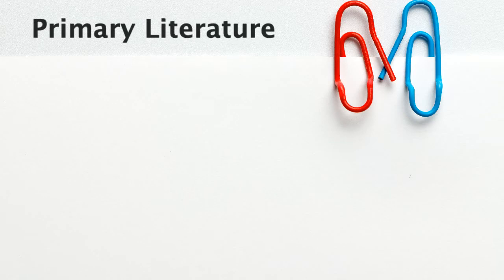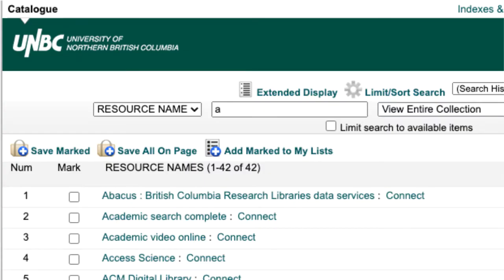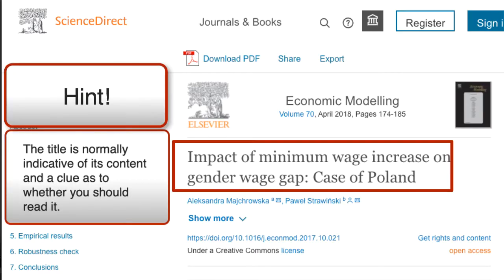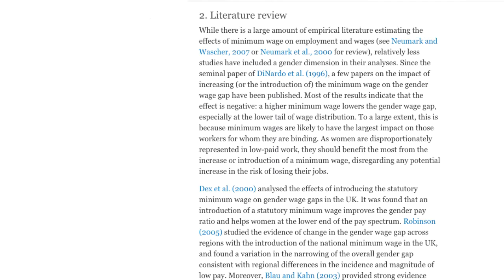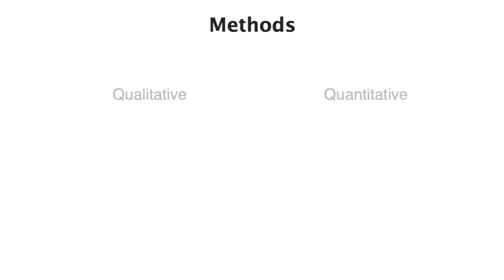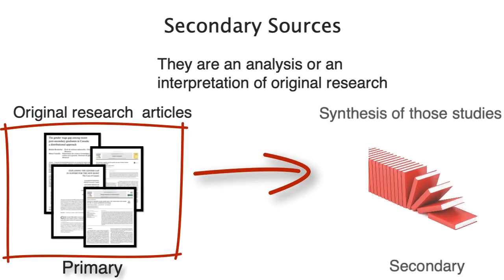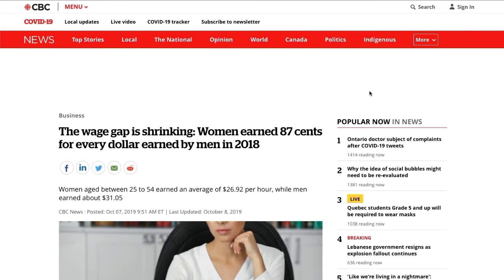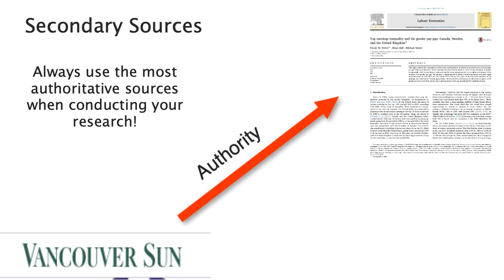Primary and Secondary Literature (ECON 300)